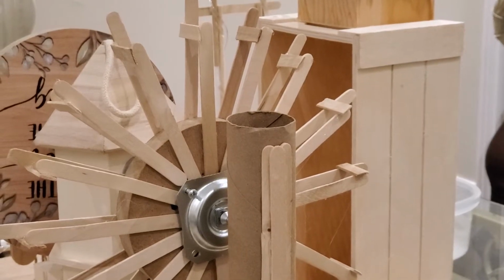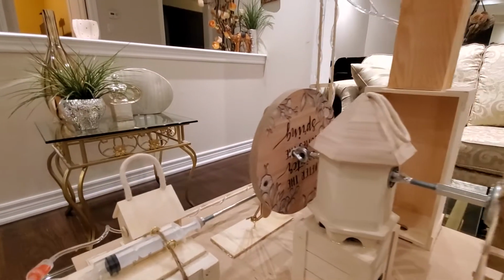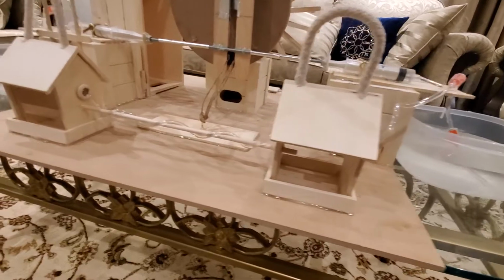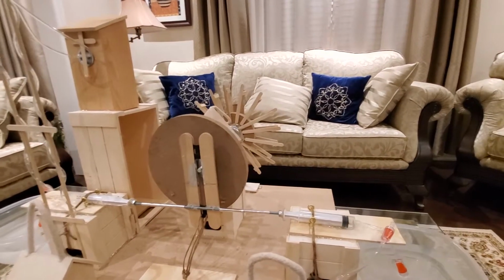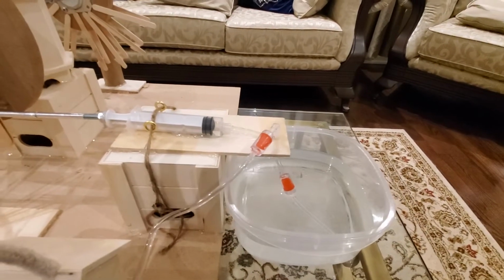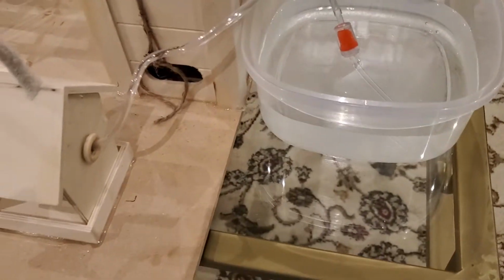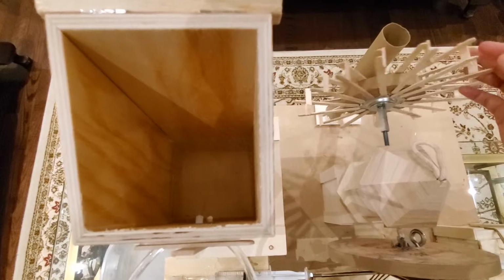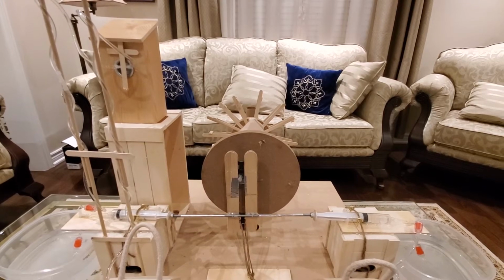Al Jazari Water Wheel Pump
Al Jazari Water Wheel Pump demonstration. How it works, and the components of it.